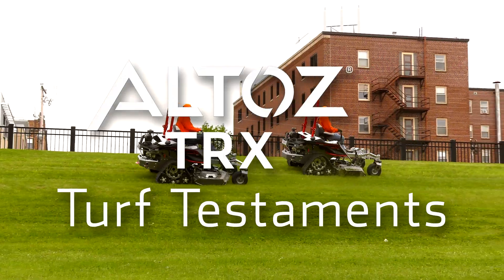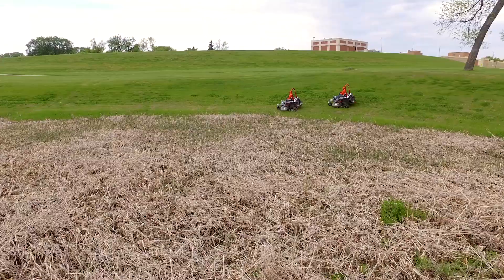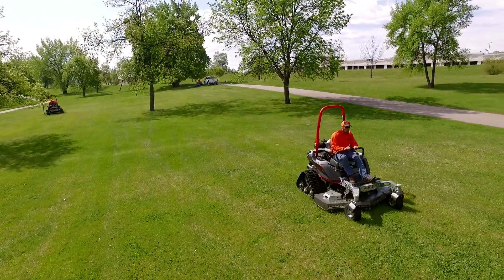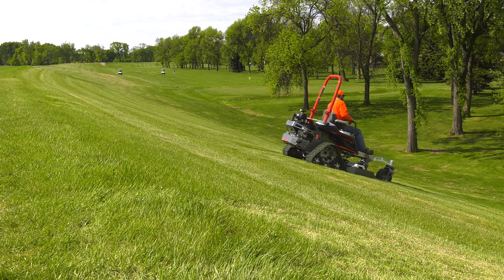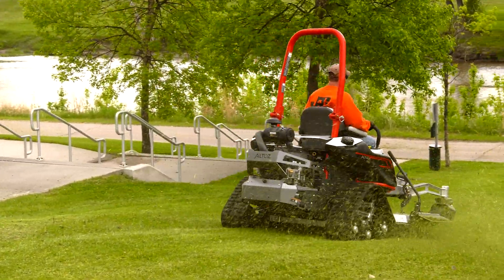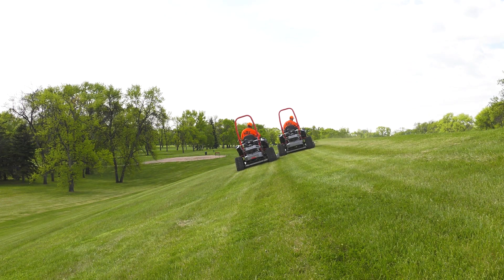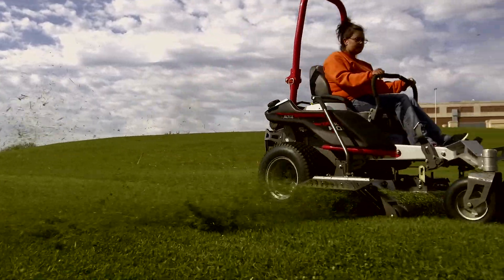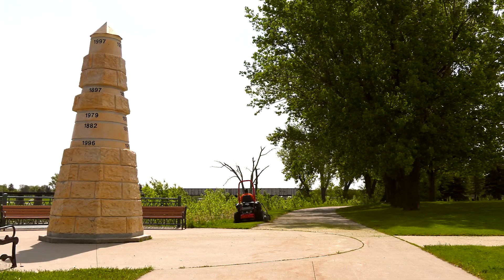Turf Testament: J&G Landscaping with the Altoz TRX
Darren and Justin from J&G Landscaping give a customer testimonial for the Altoz TRX zero-turn mower.

Darren and Justin have been in the landscaping business for over 20 years, and feel that the Altoz TRX has been their best choice of mower yet! Initially they chose the Altoz TRX because they were seeking a versatile zero-turn mower with industrial capabilities that would allow them to mow in wet conditions, long and large areas, and steep slopes, all while ensuring quality and maintaining a small footprint. After using the Altoz TRX, Darren and Justin are highly impressed by its agility, versatility, and ability to increase productivity while saving money. They also say they are highly impressed by the agility, comfort, and deck options of the Altoz TRX.

“We’ve had a lot of different machines over the years, and right now the Altoz is where we are leaning towards. They seem to be the most beneficial for us!”